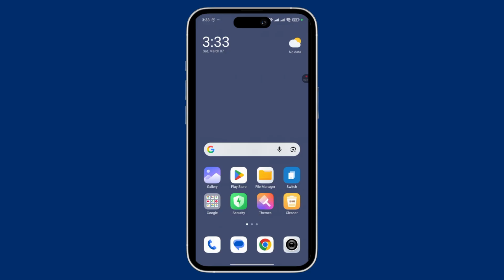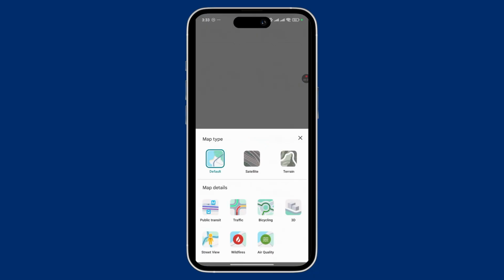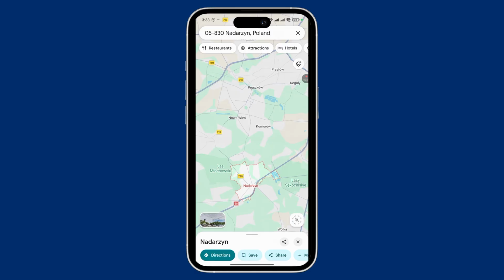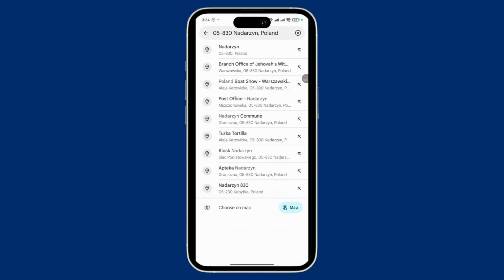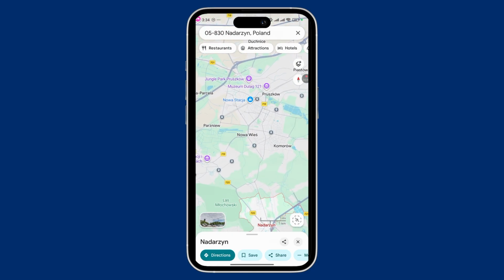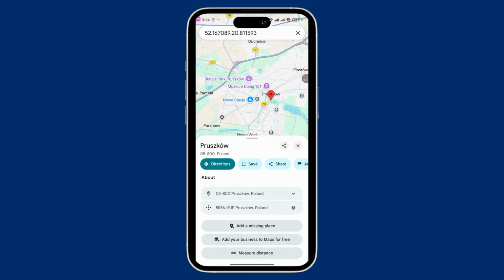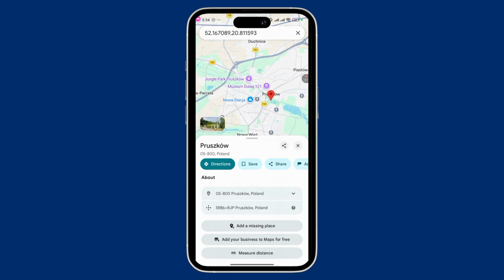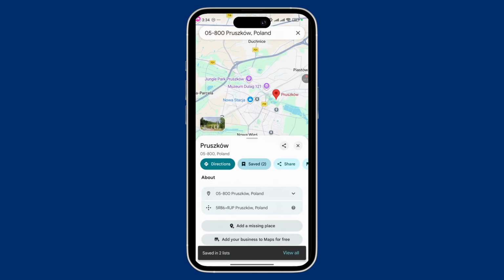How to Drop a Pin on Google Maps (2026 Method)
Need to save a location or share an exact spot with someone? 📍🗺️ This step-by-step 2026 guide will show you how to drop a pin on Google Maps using Android, iPhone, or desktop, making it easy to navigate, save places, and share locations accurately.

What You'll Learn in This Video:
✅ How to drop a pin on Google Maps on Android
✅ How to drop a pin on Google Maps on iPhone
✅ How to drop a pin using Google Maps on a computer
✅ How to save, label, and share a dropped pin
✅ Common issues and tips when dropping a pin in Google Maps

Whether you're trying to meet a friend, mark a location without an address, or save your favorite places, this tutorial will walk you through the entire process.

📌 Chapters:
⏱ 0:00 - Introduction
⏱ 0:10 - How to Drop a Pin on Google Maps